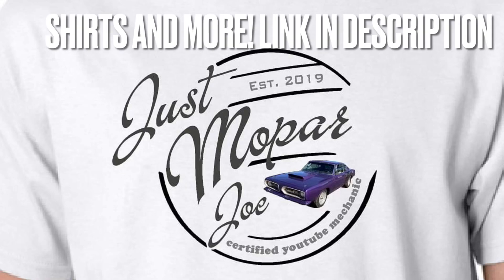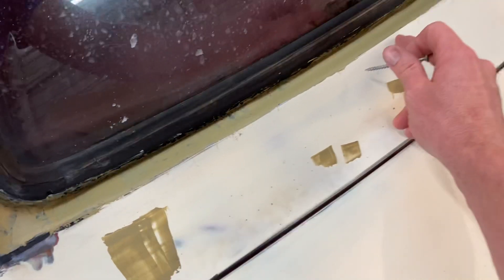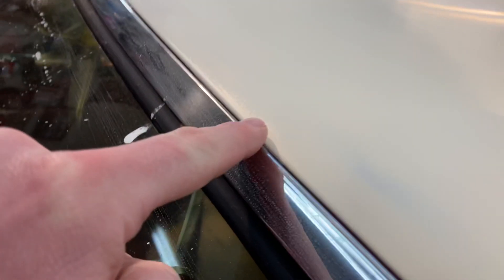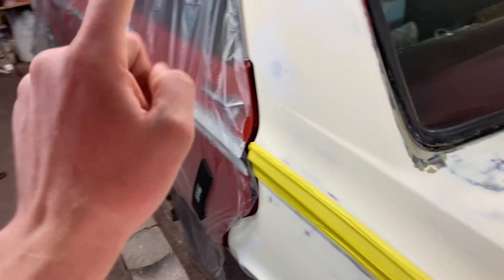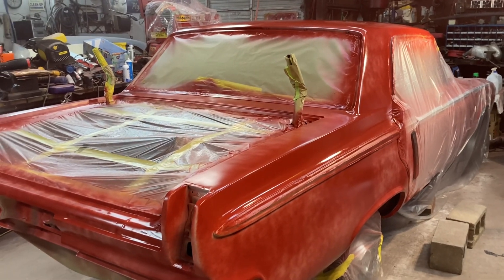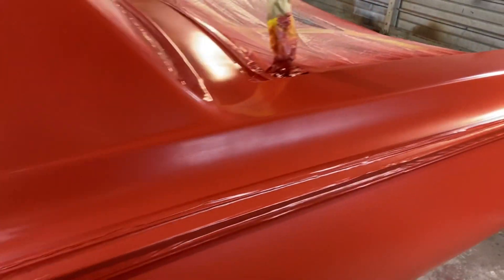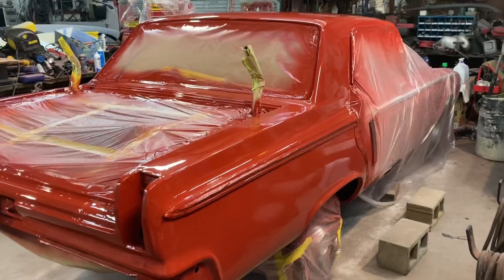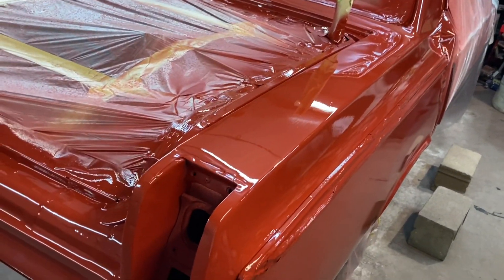65 Coronet: Runs without an Engine!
Finally to the point of showing the back half of the 1965 Coronet Painted! I include some rust repair and the End results! My best advice, give plenty of flash time when painting in the rain!

Shirts and More